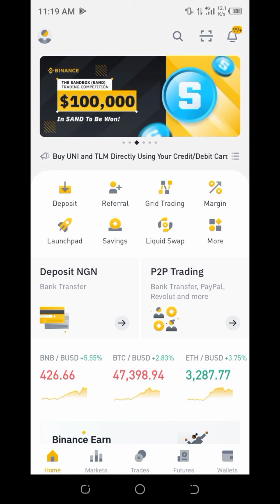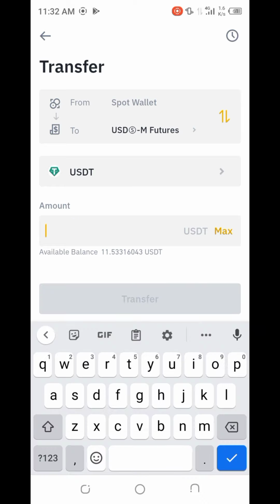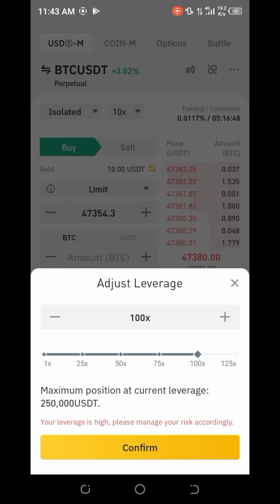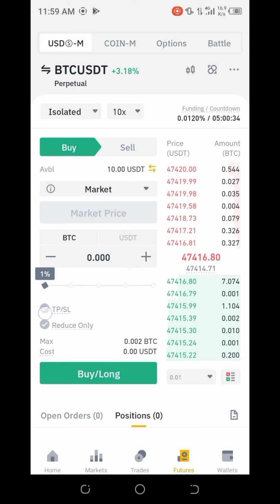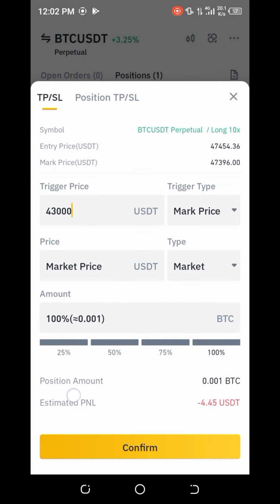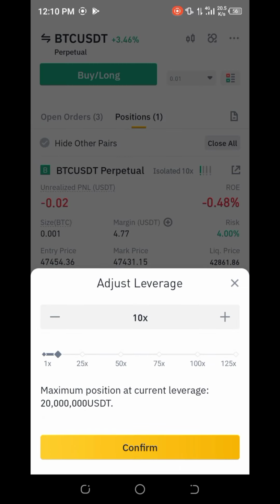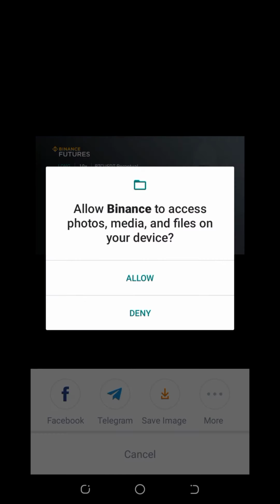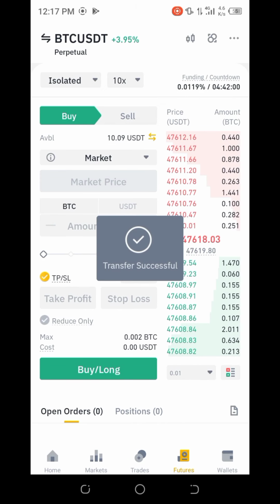Beginners Guide To Binance Futures Trading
In this video, I'm going to show you how to trade on Binance Futures. This is the Ultimate Beginners Guide to trading Binance Futures.

My BNB Address (BEP 20)👇
0xeb03aD804f3e5aB598A678aeD5BafDe9f9560A7A

My FREE Coin Address (BEP 20)👇
0xeb03aD804f3e5aB598A678aeD5BafDe9f9560A7A